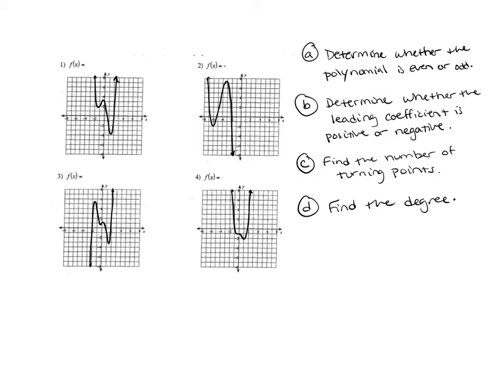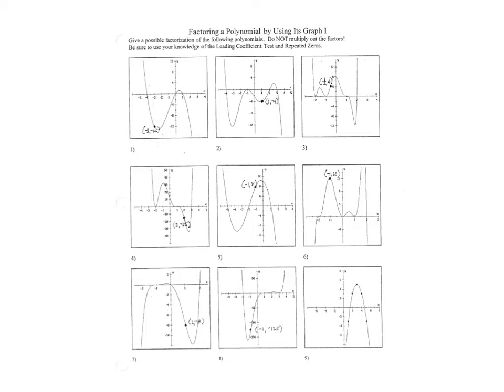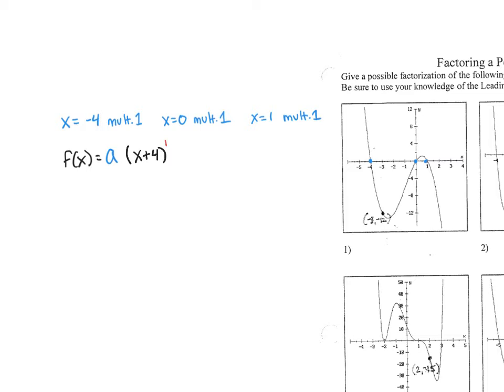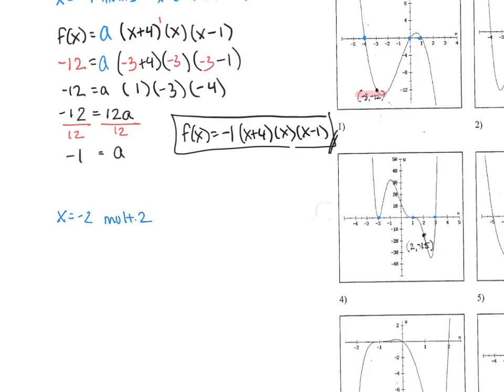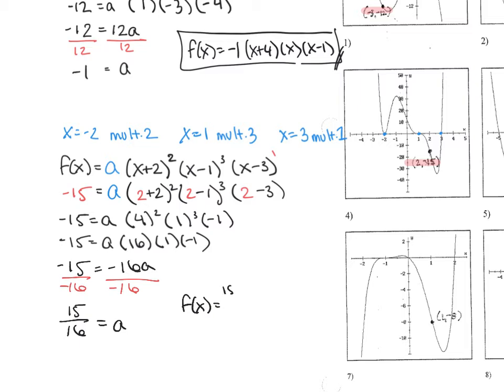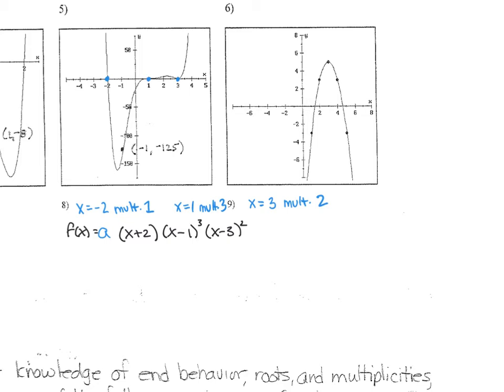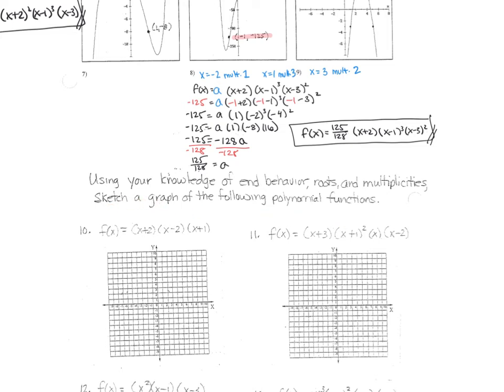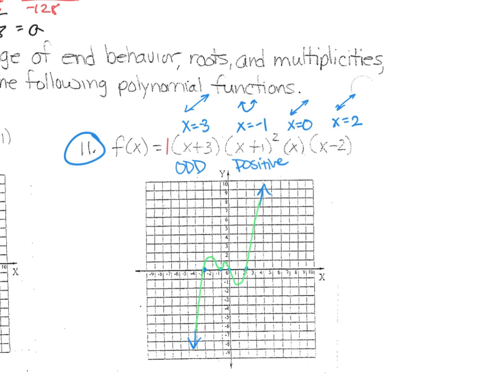Writing Polynomial Equations from Graph Video